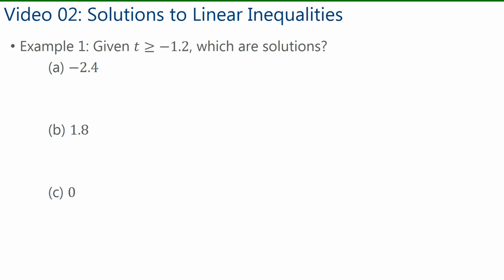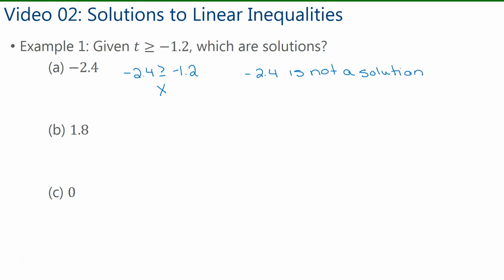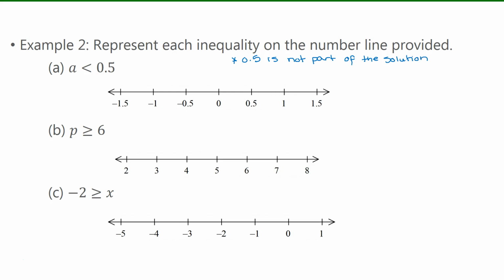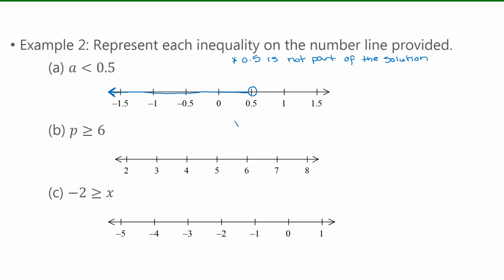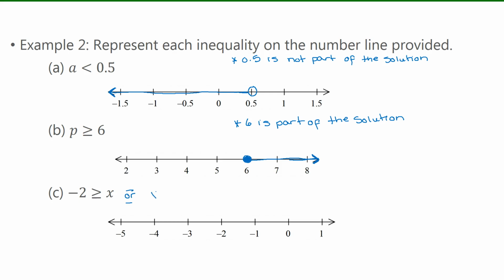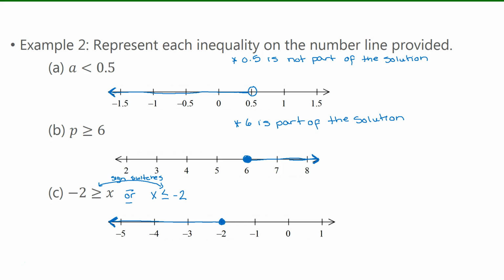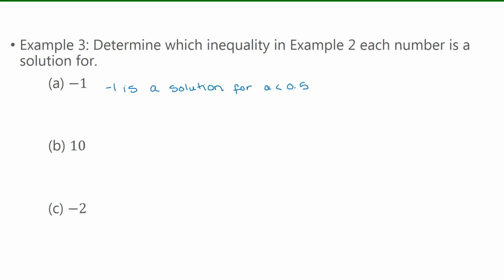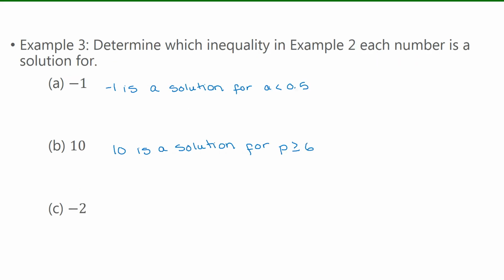Grade 9 Math - U06 S03 L01B - Introduction to Linear Inequalities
This video looks at solutions of inequalities and represents them on a number line.